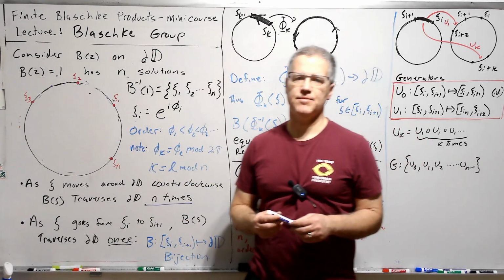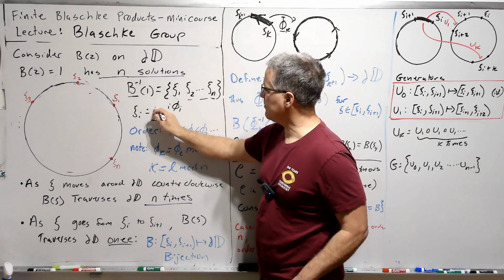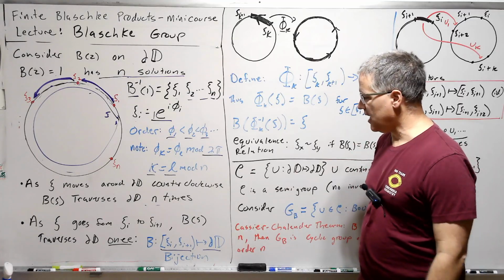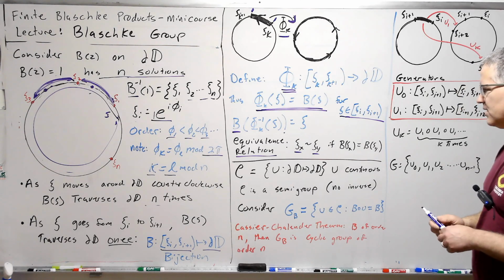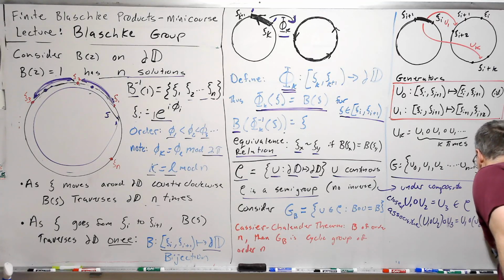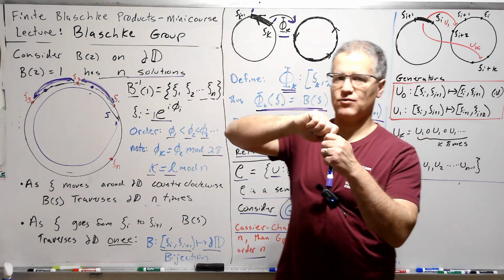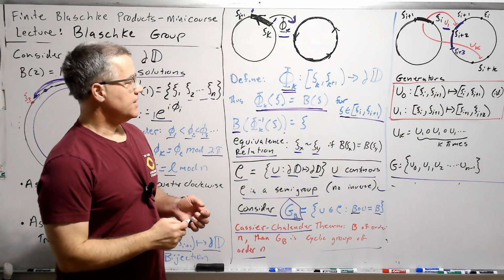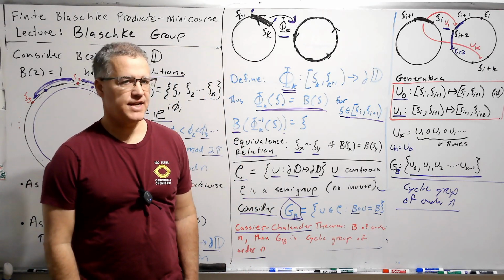The Blaschke Group and the Cassier-Chalendar Theorem - Minicourse on Blaschke Products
In this lecture, we introduce the Blaschke group, the set of all continuous functions uu that map the unit circle to itself and satisfy the functional equation B∘u=B for a given finite Blaschke product B(z). We explore how this group is cyclic of order n when B(z) has degree n, a result known as the Cassier-Chalendar theorem.

Key Topics Covered:

    Definition and properties of the Blaschke group
    The functional equation B∘u=B and its implications
    Proof that the Blaschke group is cyclic of order n

By understanding the symmetry encoded in the Blaschke group, we uncover deeper algebraic and geometric properties of Blaschke products and their role in complex analysis.